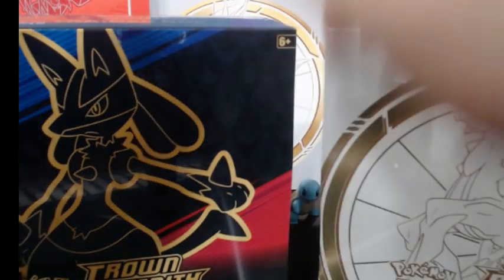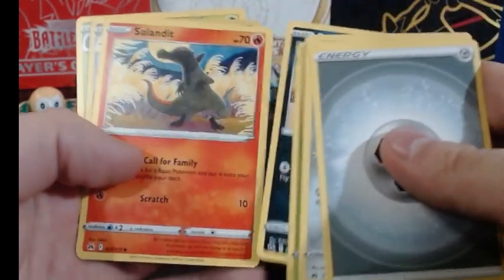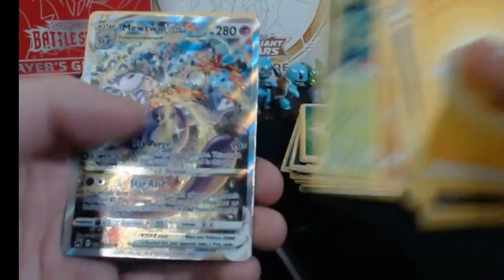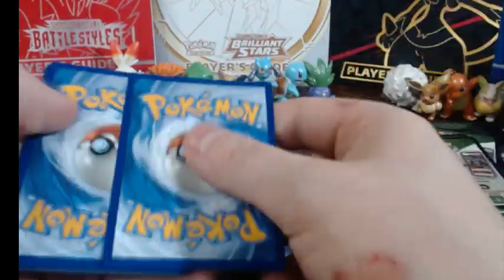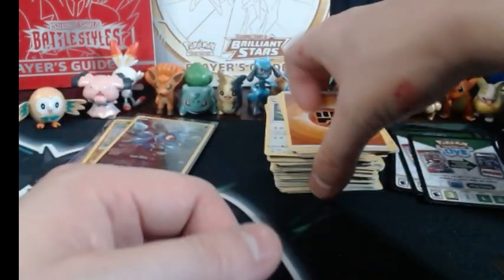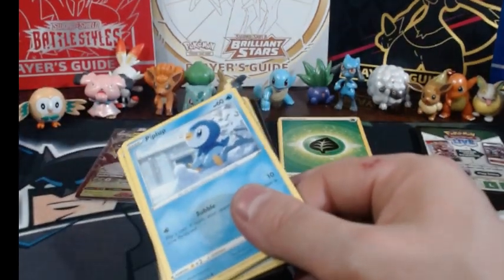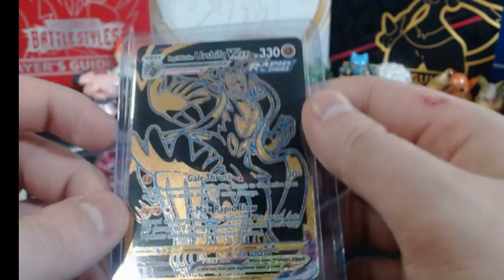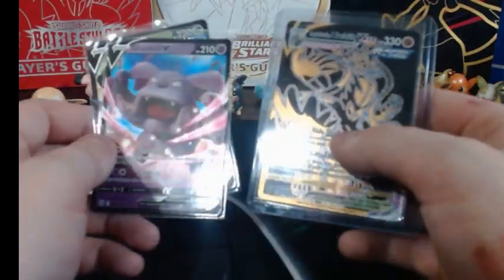Decided to open up another couple ETBs so let's see the pulls!!!!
Hey everyone I'm gonna keep putting up videos of card openings and once the DLC drops for Pokémon Scarlet and Violet I'll be recording that and streaming on my twitch channel so check that out later.